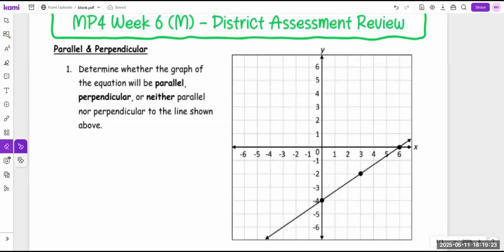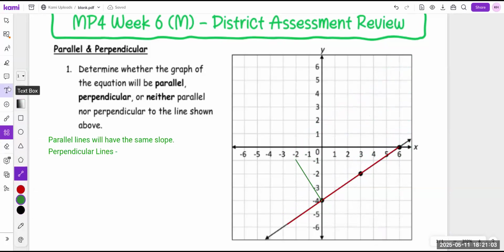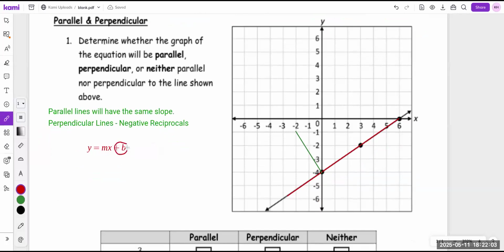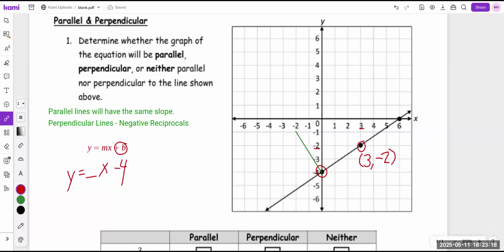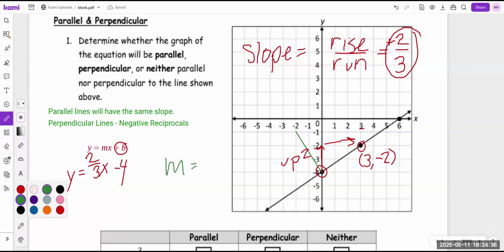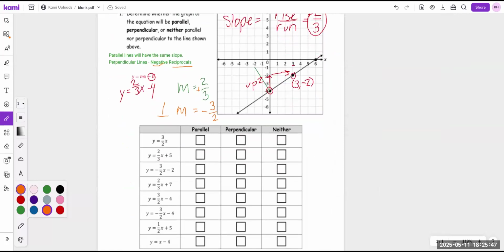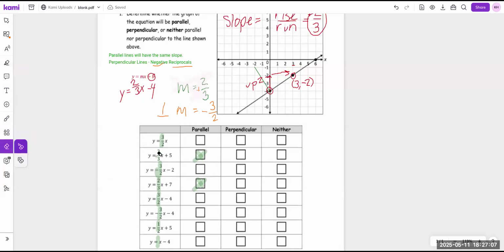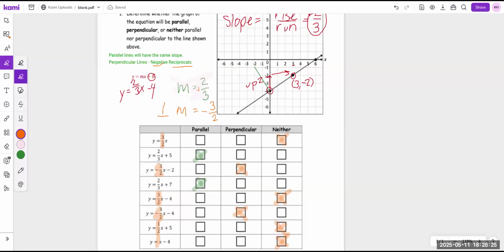MP4DAReview Question 1